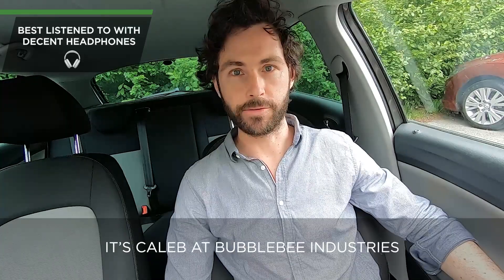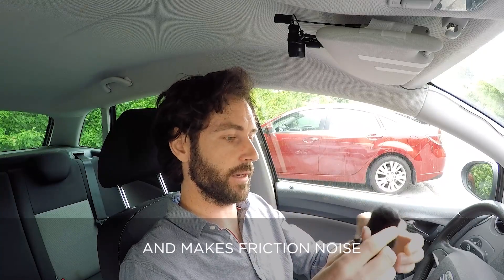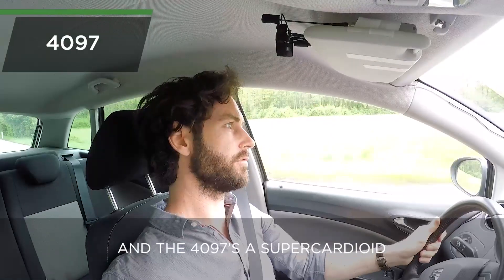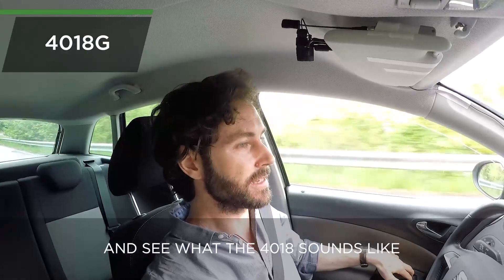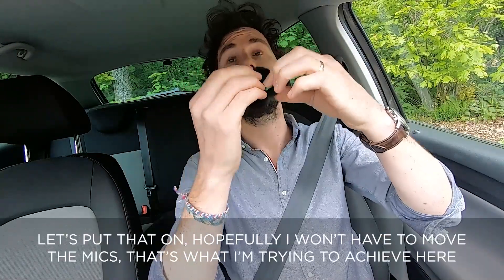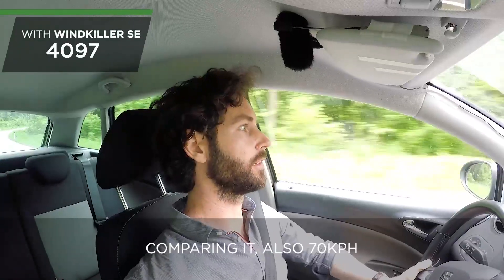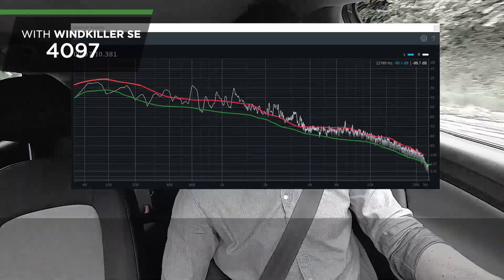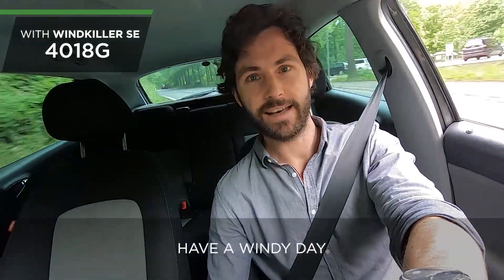Recording in a car with DPA Microphones 4018/4097 and The Windkiller SE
We recently created some special edition wind protection for DPA Microphones 4018G and 4097/4099 models. In this video Caleb puts the new Windkiller SE through some tests, recording dialogue in a moving car using the DPA 4018GS and 4097 microphones. The Windkiller SE

NB: The audio is unedited and due to the principally low frequency issues that wind can create for microphones, this is best listened to with a decent pair of over-ear headphones or on reference monitors with a suitable frequency range. A lot of the interesting action occurs below 200-300Hz. We noticed around a 10dB reduction in wind gust noise in this region, even though this was a test done in 'real life' settings. ie: no controlled environment.

In the spectrograph comparisons later on, the GREEN line is WITH the Windkiller SE and the RED line is WITHOUT the Windkiller SE fitted.

~Here are some of the interesting segments:~

00:04 - Intro

00:20 - The Naked Mics

00:45 - New Windkiller SE options

Without The Windkiller SE:

02:00 - Windows up, 4018G

02:26 - Windows up, 4097

03:09 - Windows up, no talking, 4018G

03:24 - Windows up, no talking, 4097

03:43 - Windows down, 4018G

04:01 - Windows down, 4097

04:46 - Fitting the wind protection

With the Windkiller SE:

05:46 - Windows up, 4018G (with WKSE)

05:58 - Windows up, 4097 (with WKSE)

06:08 - Windows up, no talking, 4018G (with WKSE)

06:16 - Windows up, no talking, 4097 (with WKSE)

06:25 - Windows down, 4018G (with WKSE/comparison without)

06:57 - Windows down, 4097 (with WKSE/comparison without)

07:18 - Windows down, no talking, 4018G (with WKSE/comparison without)

07:40 - Windows down, no talking, 4097 (with WKSE/comparison without)

07:57 - in closing...

Find a Bubblebee dealer near you to get your hands on the WKSE 👇

Bubblebee Industries is Making Sound Sound Better by creating the world’s best microphone wind protection and other innovative sound accessories for sound professionals and prosumers.